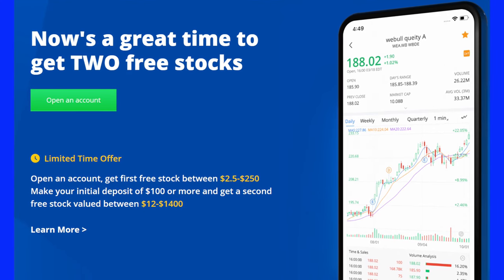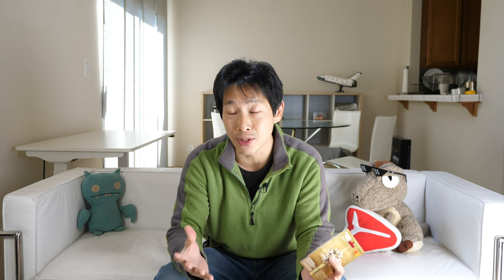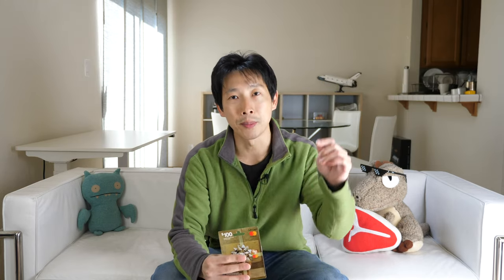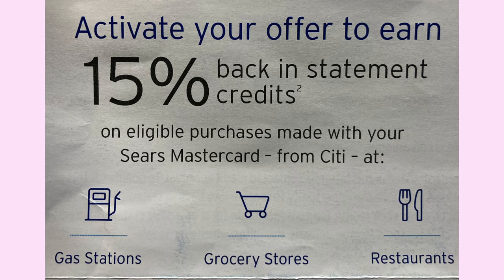How Visa Gift Card Scams Work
Learning how a scam works will allow you to prevent being a victim of gift card scams. Inspect your gift card carefully when making the purchase and using it soon after can mitigate most of the risk.